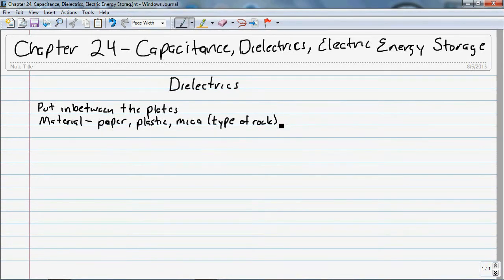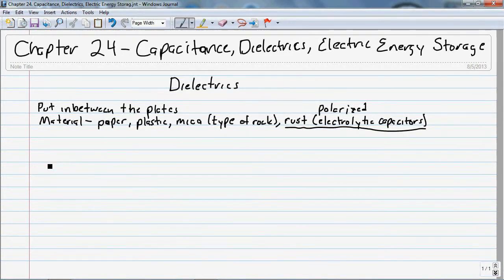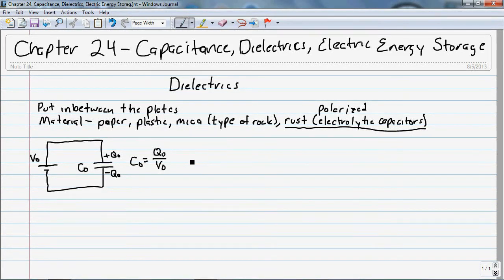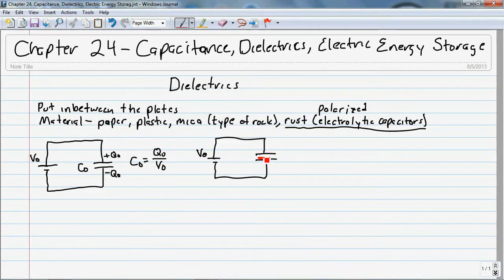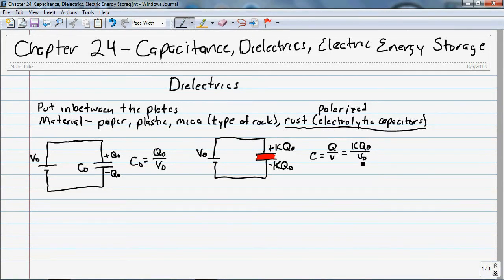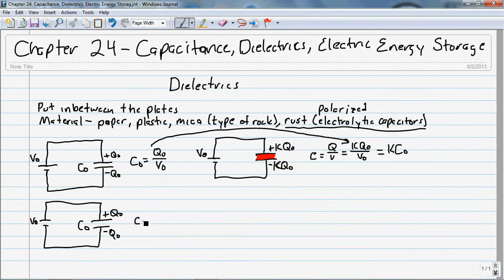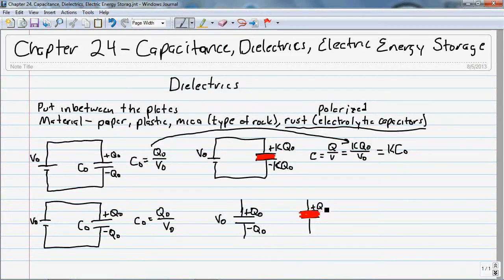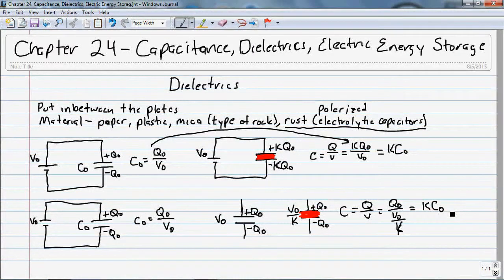0911 Chapter 24 Capacitance, Dielectrics, Electric Energy Storage Dielectric